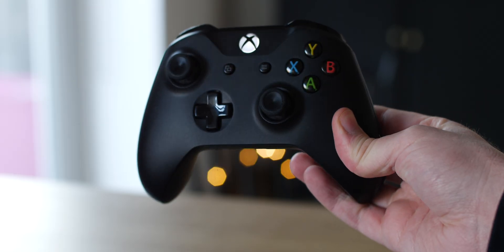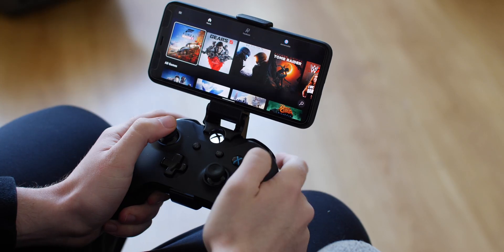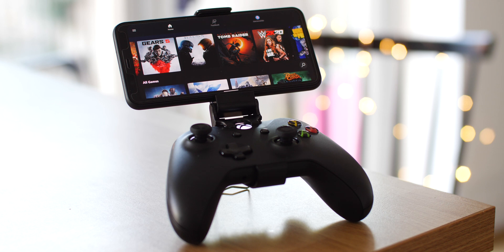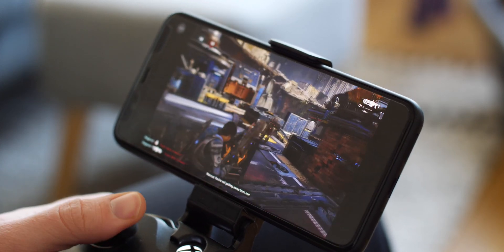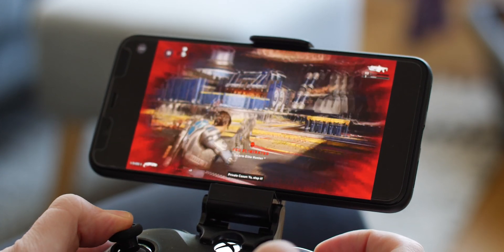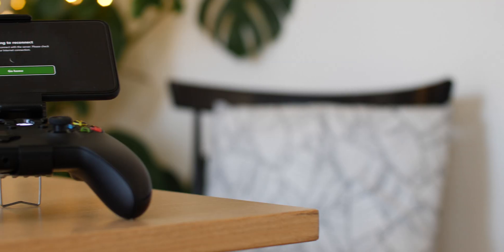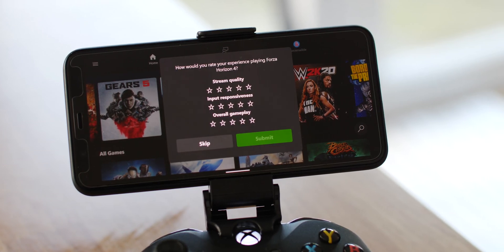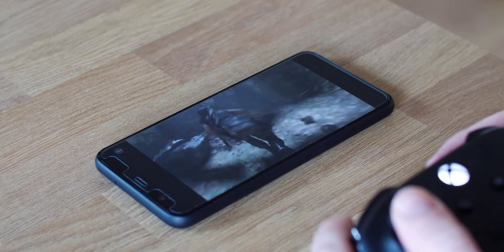Microsoft xCloud hands-on: Xbox on the go?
The Microsoft xCloud Preview is now available, and gives you Xbox One streaming to your smartphone, but is is any good?

Compatible Xbox One S gamepad
Smartphone clip

My 🎥🎙gear:
Panasonic Lumix GH5

Rode NTG-3